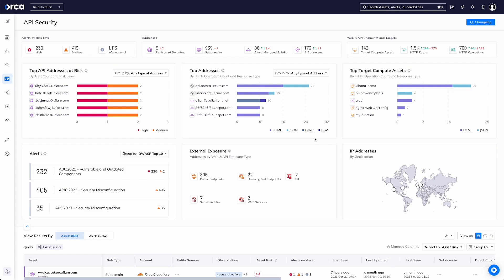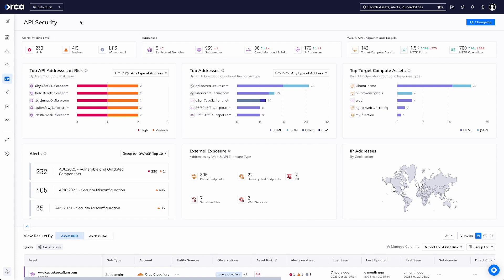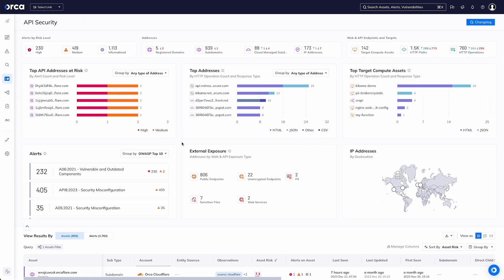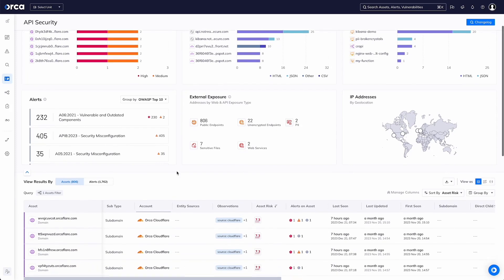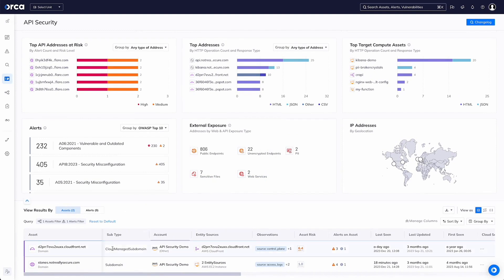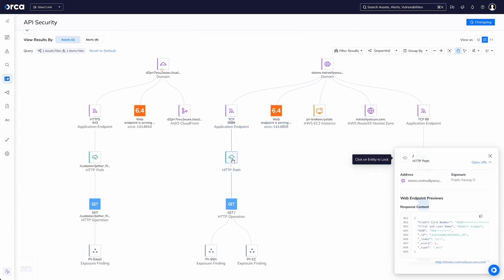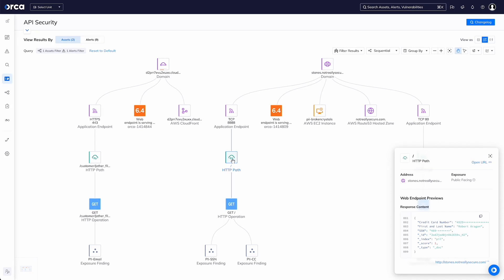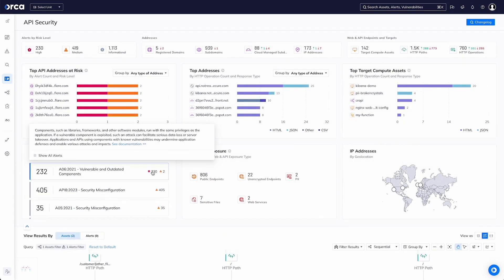API Security Demo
While other tools fall short with limited, agent-based approaches, Orca gives you the full context needed to effectively identify, prioritize, and mitigate API security risks.

Say goodbye to blind spots and hello to seamless, comprehensive API protection.

Discover how Orca is revolutionizing cloud security and empowering organizations to secure their APIs like never before